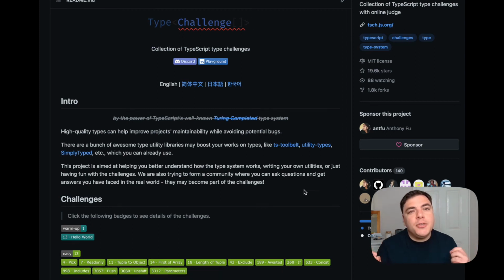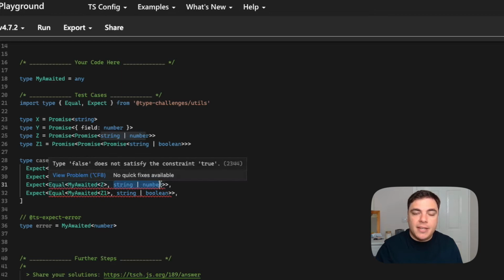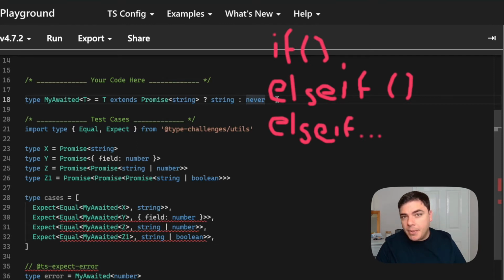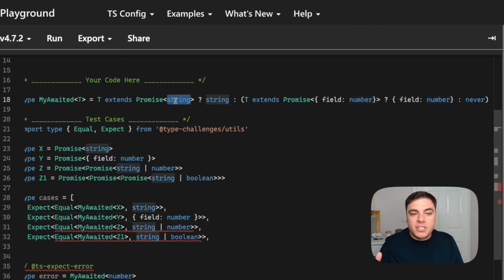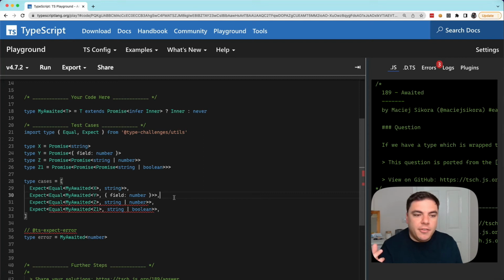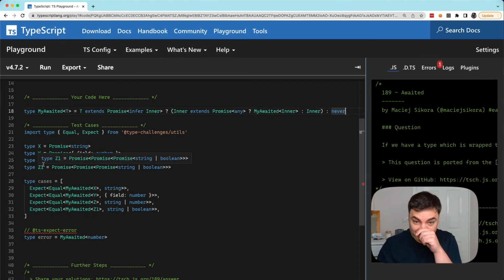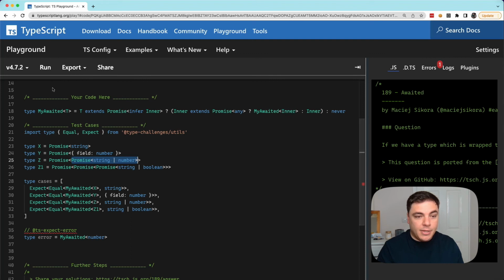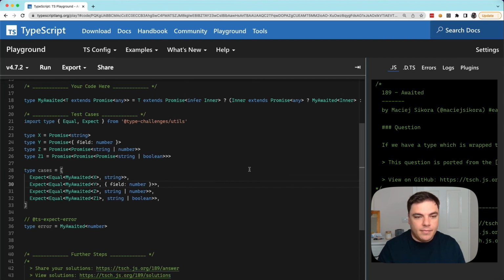TypeScript Awaited Type Challenge - Using Infer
We solve the easy TypeScript Type Challenge using inferred conditional types from the ground up.